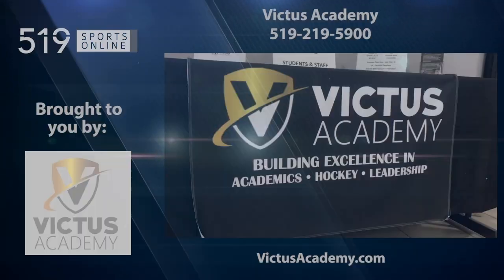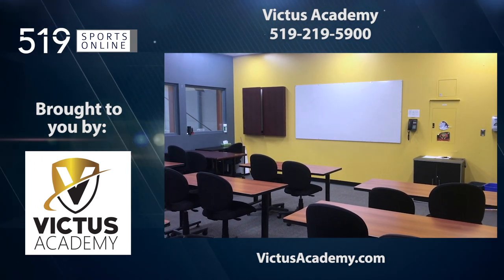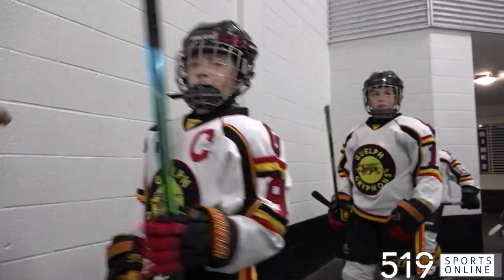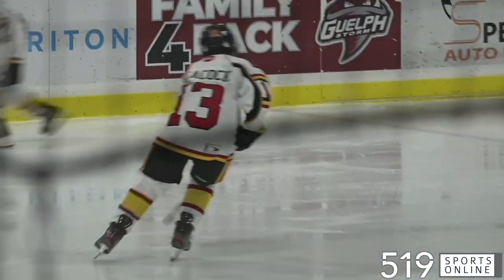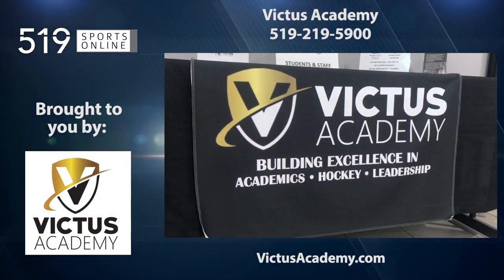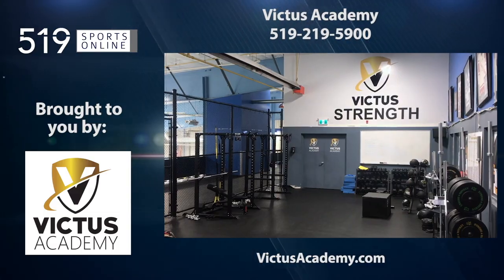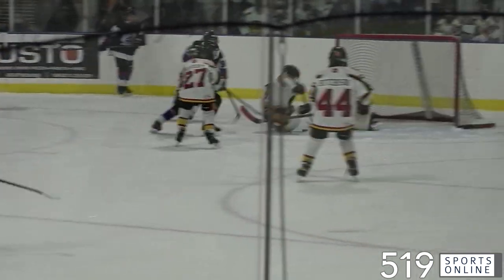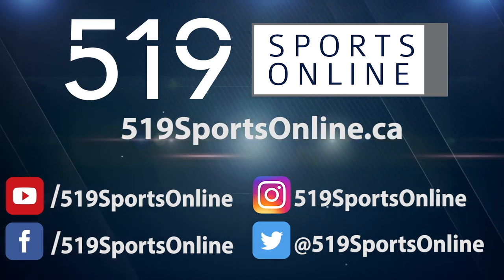Under 12 Hockey - Southern Tier Admirals vs Guelph Jr. Gryphons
Highlights from Monday March 7th between the Admirals and Gryphons at the West End Rec Complex.

Learn more about Victus and their program by visiting